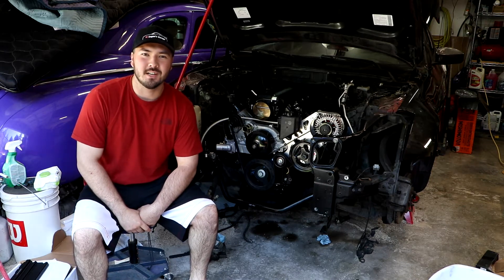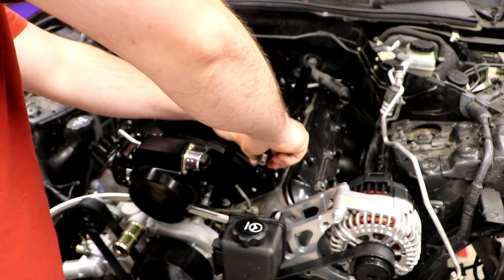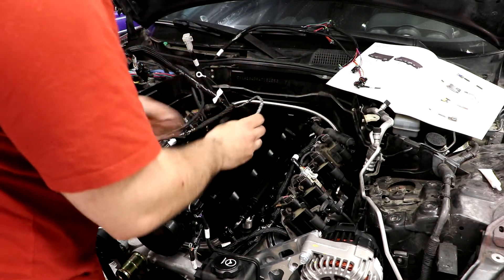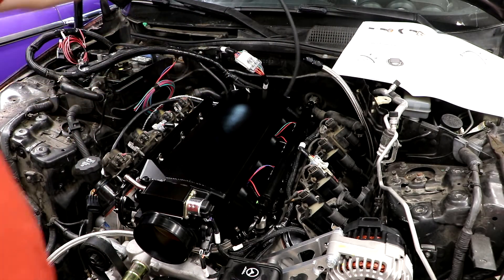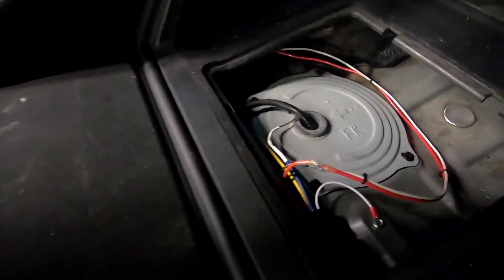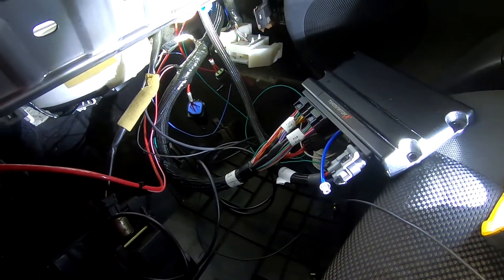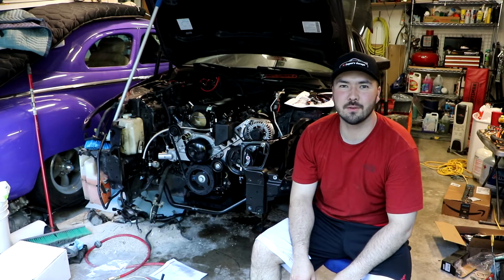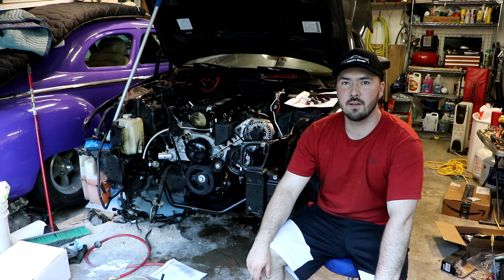Holley Terminator X - 350Z LS SWAP EP. 12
In this episode we install our Holley Terminator X ECU. We also wire in a relay for our upgraded Walbro 485 fuel pump.

INSTGRAM ACCOUNT: logansgarage_

Camera Gear Used:
- Canon 80D
- Canon 18-135mm lens
- Canon Wide-angle 10-22mm lens
- Manfrotto MNXPRO-BHQ2 Tripod
- Mactrem Tripod